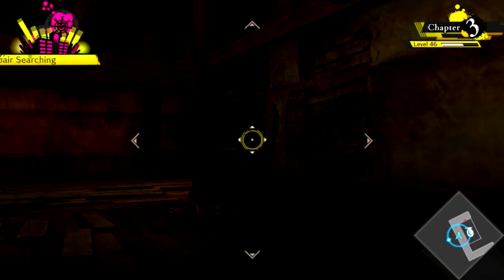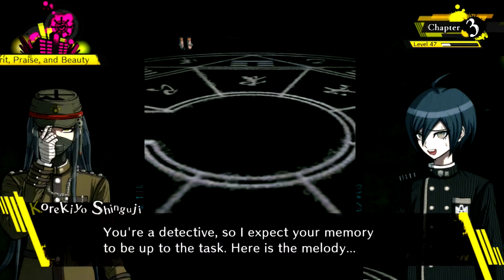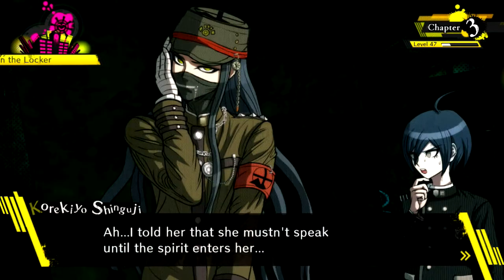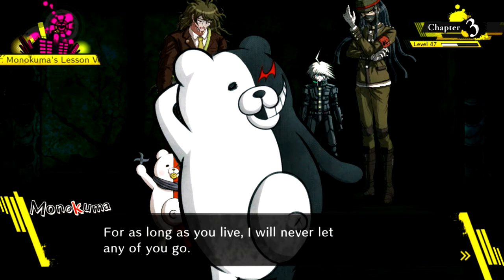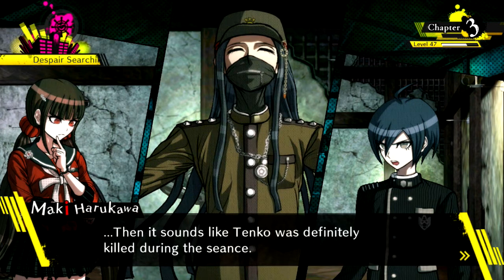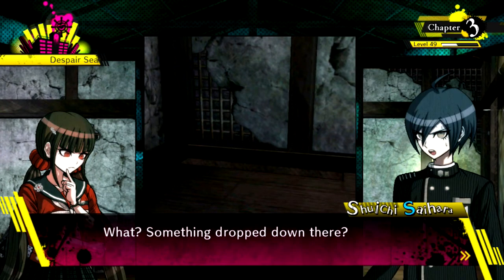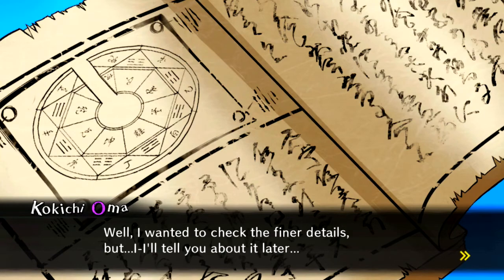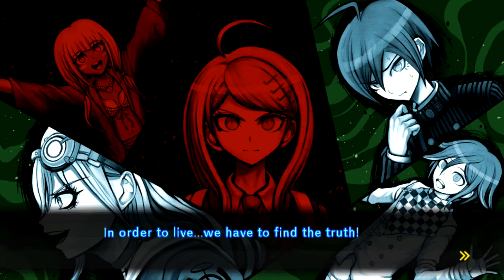Let's Play! - Danganronpa V3 (Blind) Episode 50: The Caged Child's Song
We head over to one of the empty rooms to participate in a seance created by Korekiyo in order to contact Angie's spirit to find out more about who killed Angie. That is all!

This is a blind playthrough, meaning I have no knowledge and have no idea what I am expecting throughout the run. Because of that, I'd like to ask that you refrain from posting any spoilers in the comments but you may provide any tips that'll help make the playthrough a little bit easier.

Danganronpa V3: Killing Harmony is a visual novel game developed by Spike Chunsoft. The game is the official third game within the main series. It was released in September 2017 for all Playstation consoles and PC Steam. For this playthrough, I will be playing this game on Danganronpa Decadence, which is a collection pack of Danganronpa 1, 2, V3 and S for the Nintendo Switch that came out in December 3, 2021.